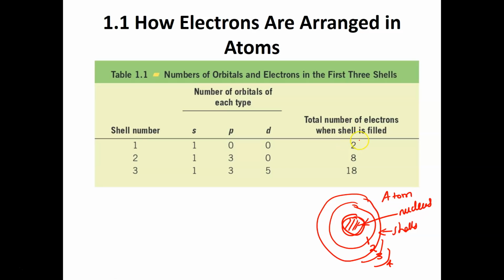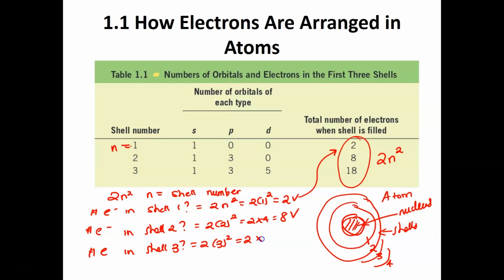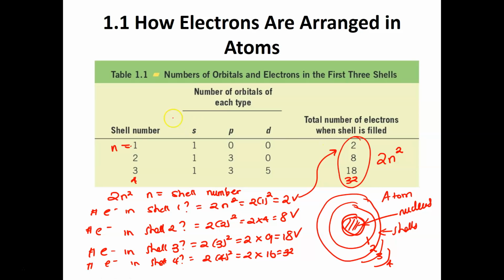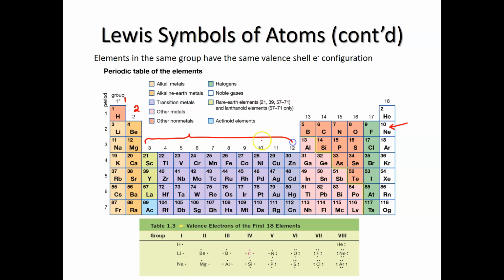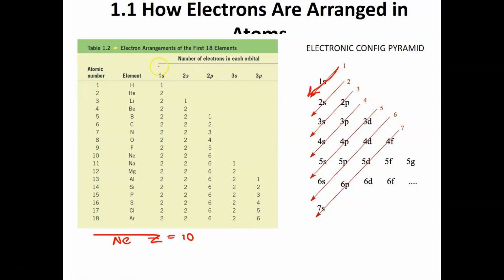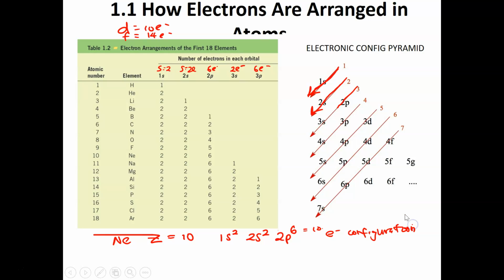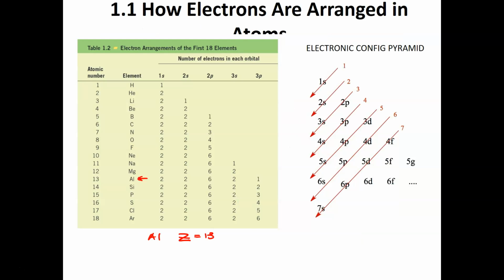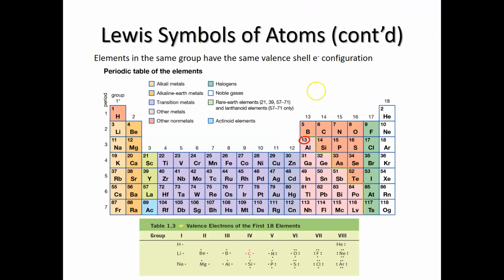Electronic configuration - Intro.